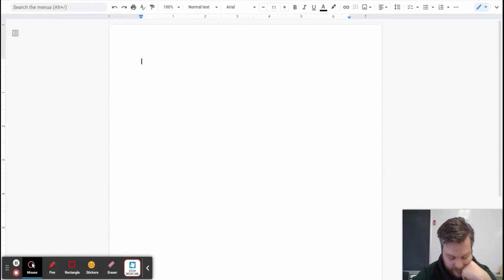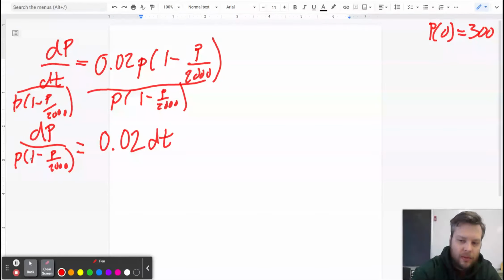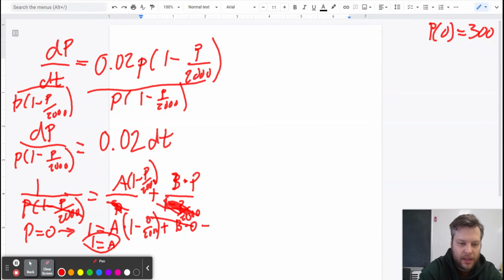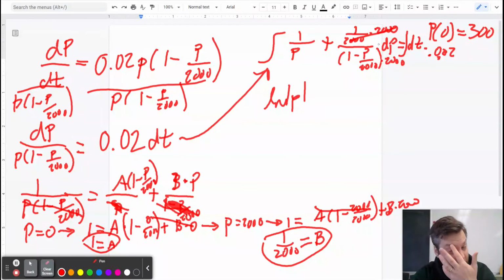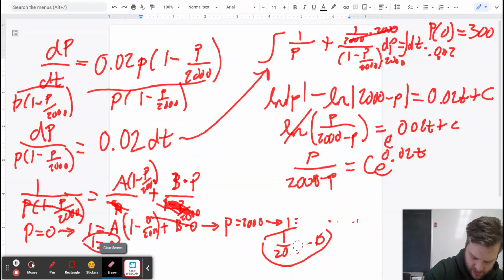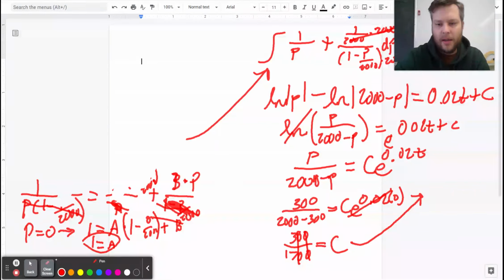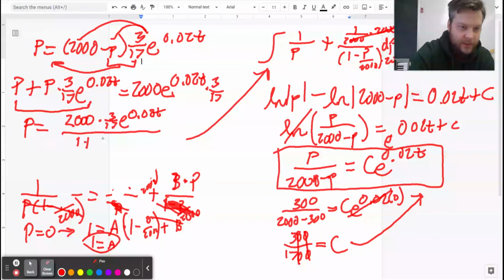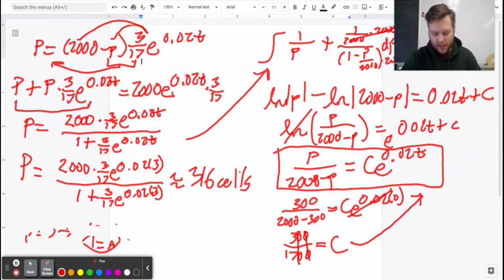Logistic Model Differential Equation Example